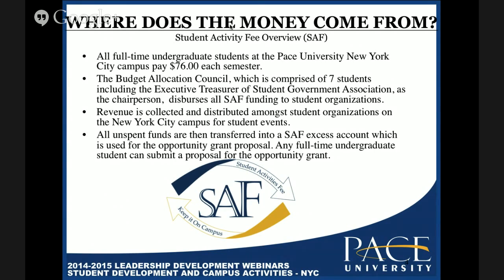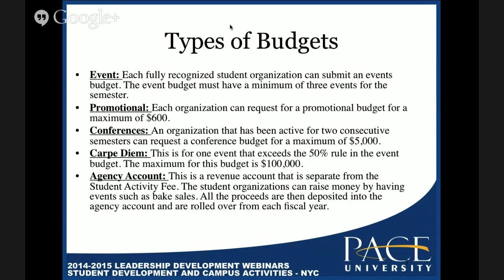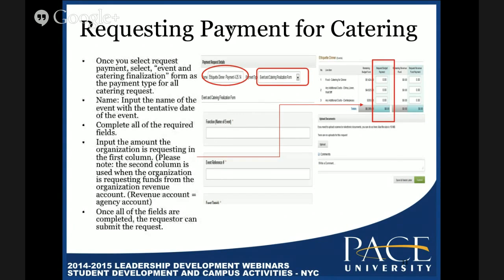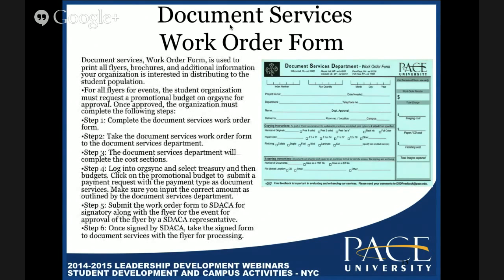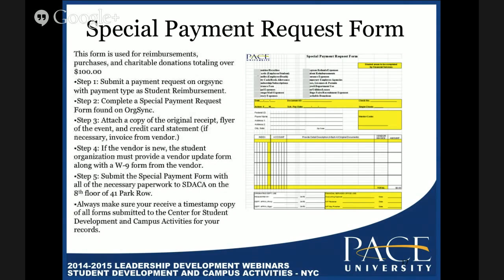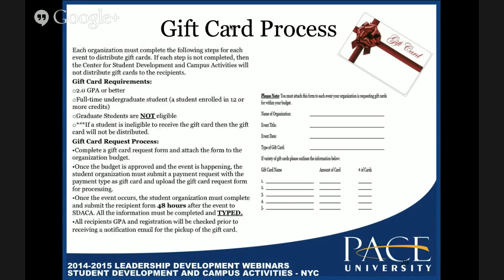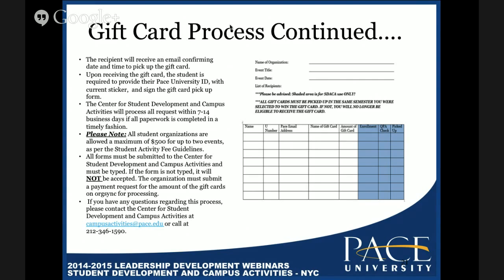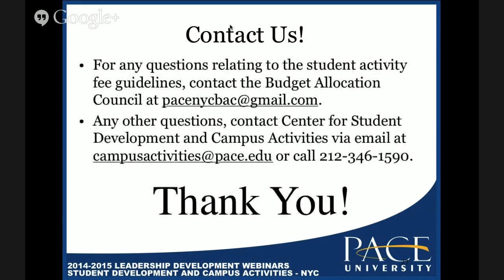Financial Documents Webinar